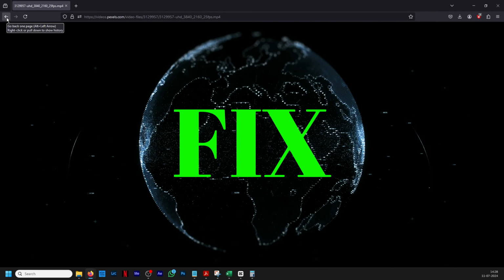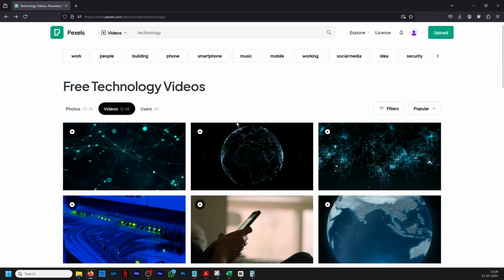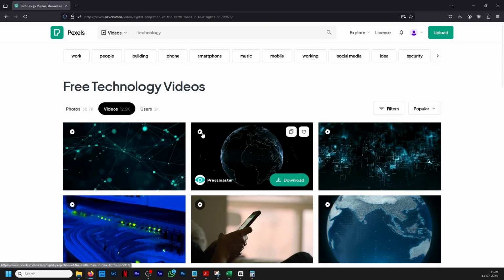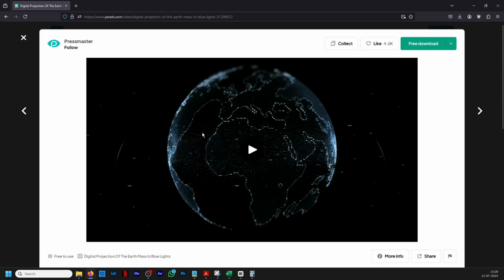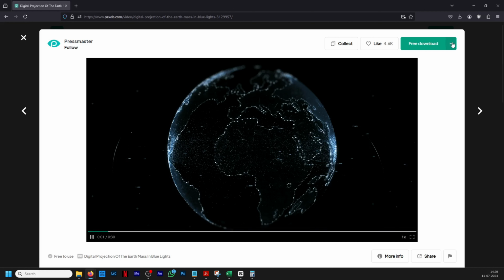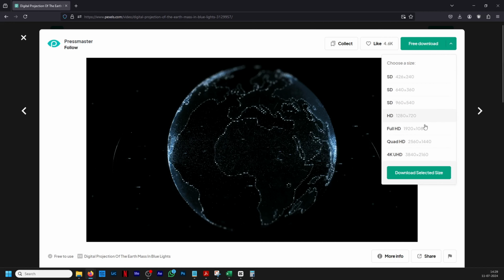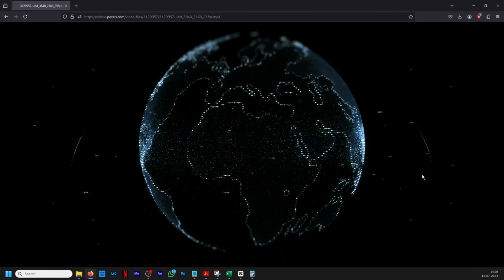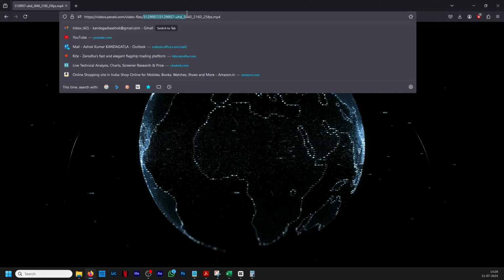PEXEL Video Download Problem | Download Isn't Working | 100% WORKING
Struggling to download videos from PEXEL? Don't worry, we've got you covered! In this video, we'll show you a step-by-step guide on how to successfully download videos from PEXEL even if the download button isn't working. Follow along with our easy instructions and get your favorite PEXEL videos without any hassle.

🔹 Timestamps:
00:00 - Logo Intro
00:12 - Introduction
00:21 - Problem facing
01:01 - Fix for the problem
02:29 - Wrapping up

🔹 Don't forget to:
💬 Comment with any questions or additional tips